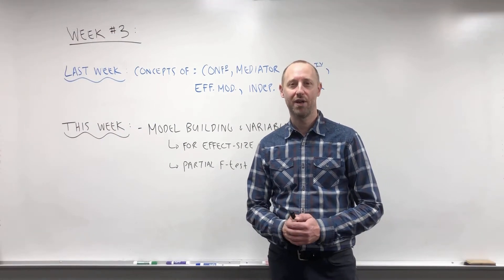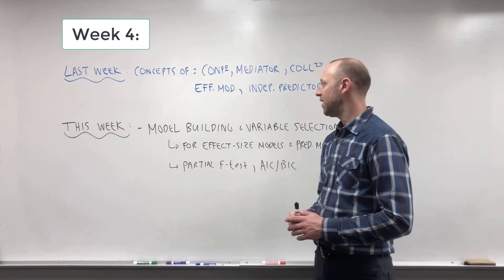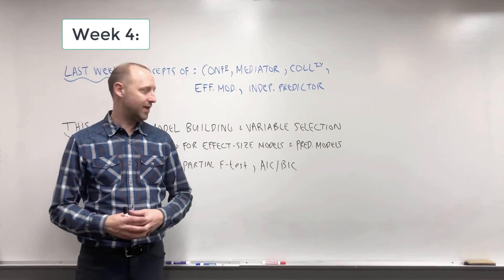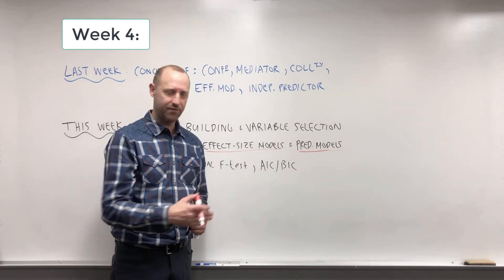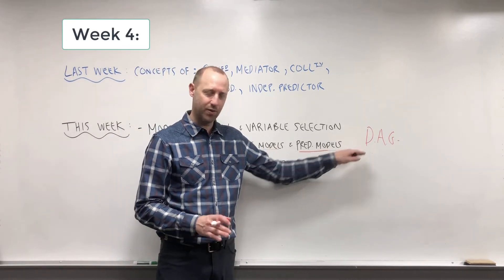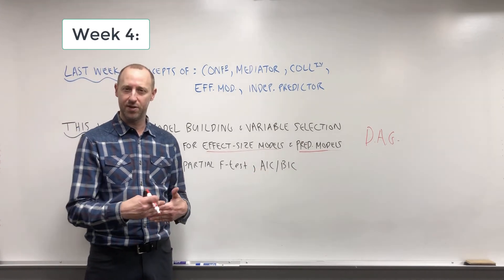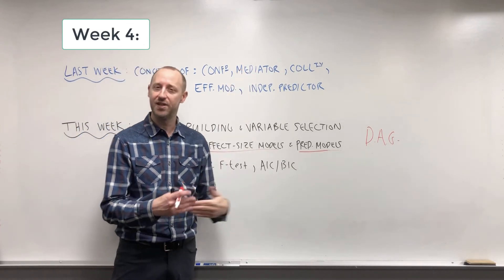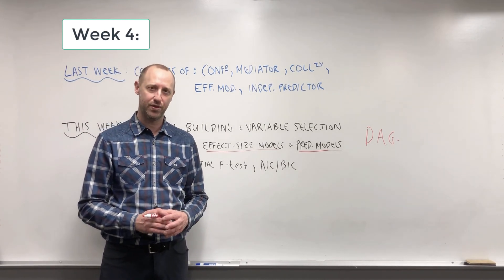4.1 Week 4 Intro and Recap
This video outlines the topics to be covered in week 4 of the course, and recaps what was taught in the previous week.

Follow MarinStatsLectures